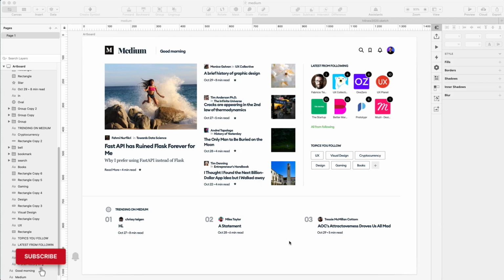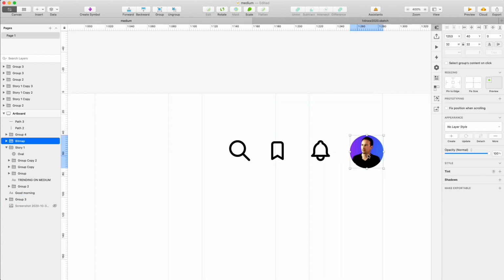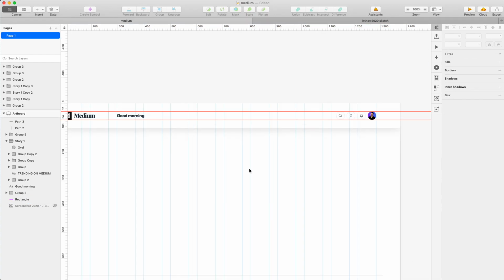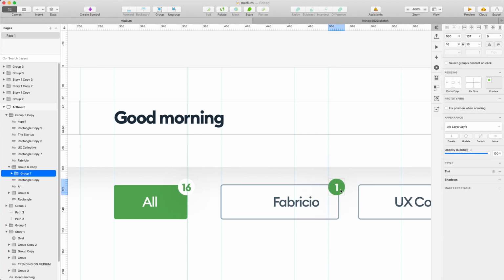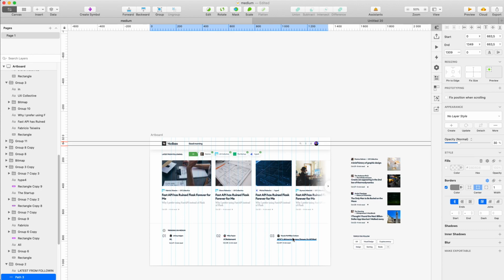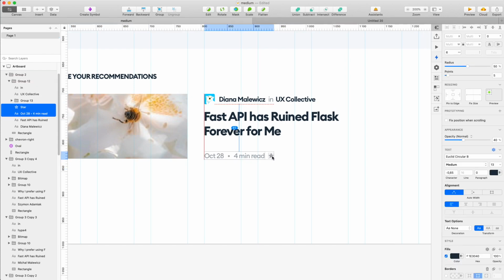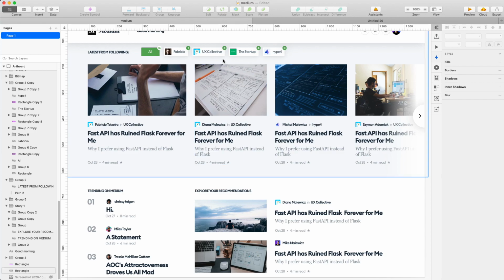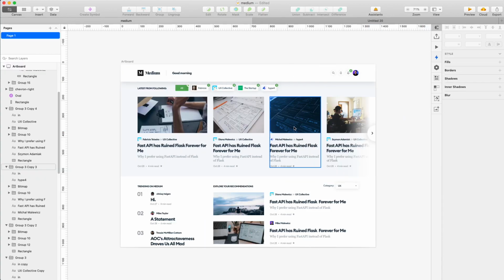Medium Redesign - a quick exercise / tutorial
Hey guys! Here's another quick redesign video. This time, however, I'm going to focus more on Information Architecture and the UX than the user interface itself. So the end result is not as pretty as it could be given more time, but it's not the point.

The goal was to modify the Medium homepage in a way that will make it easier to get to the content you really want to see. I believe the recent redesign doesn't really do that - it shows me mostly random / irrelevant elements.

Obviously, as this is a research based on 1 opinion (and a couple external opinions I gathered) it's not a "true" redesign, but more of a way to show my thought process and what comes out of it.